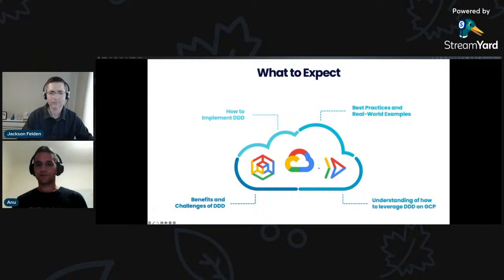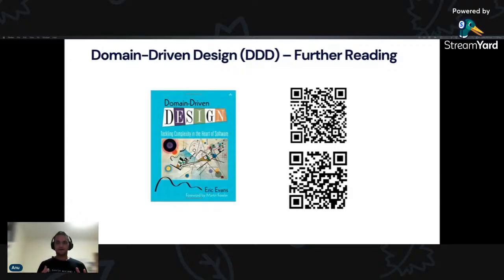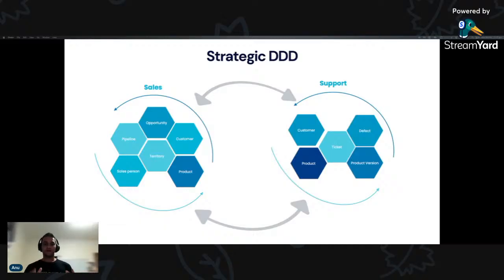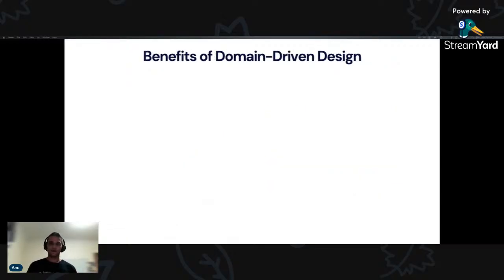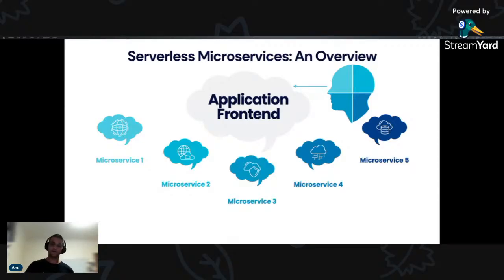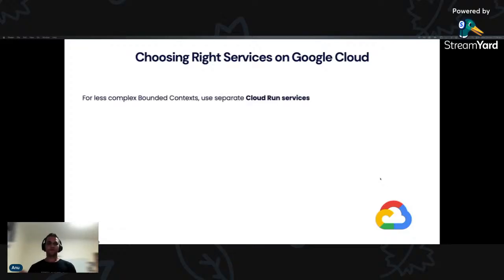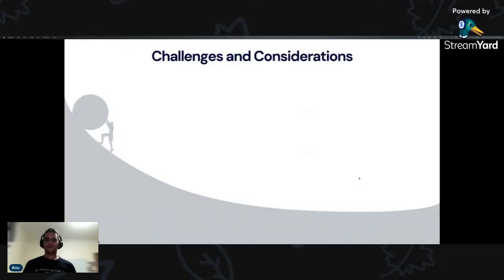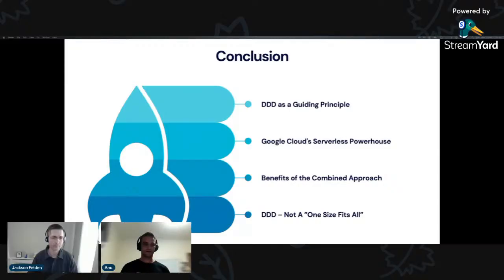Unleashing Bounded Contexts: Serverless Microservices with DDD on GCP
Hi everyone,

We have a great session coming up with Anupam, where we will learn all about Serverless Microservices with Domain-driven Design on GCP.

In the ever-evolving world of microservices, Domain-Driven Design (DDD) offers a powerful framework for taming complexity and aligning software with business realities. This talk takes you on a journey into the core of DDD, where we'll explore how to leverage Google Cloud's serverless powerhouses—Cloud Run and GKE Autopilot—to build and deploy highly scalable, resilient, and cost-effective microservices.